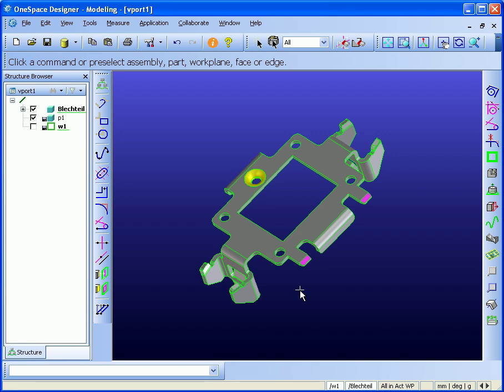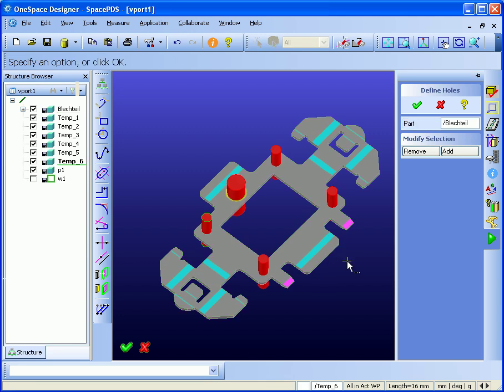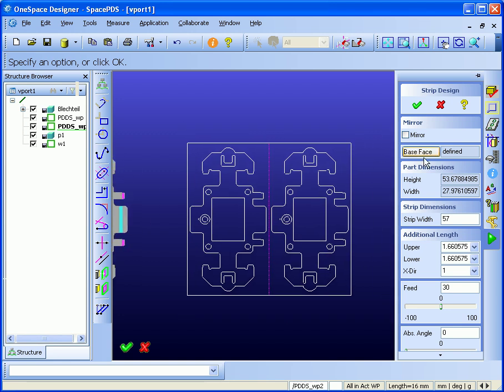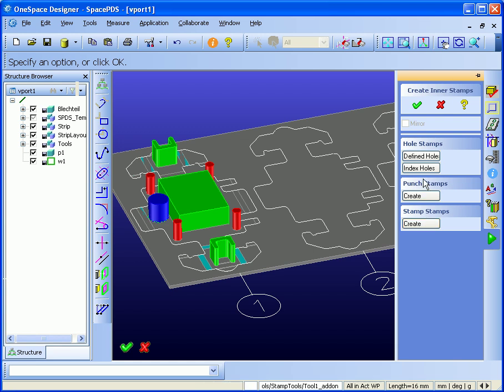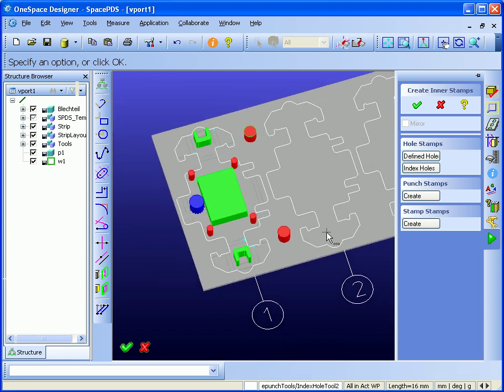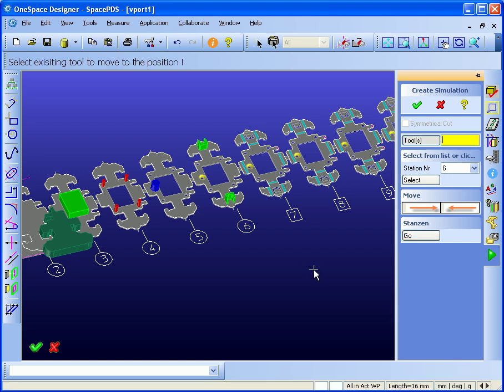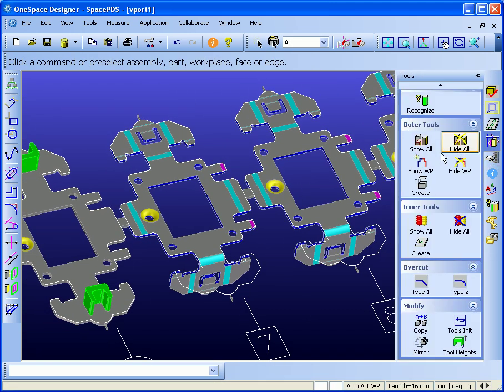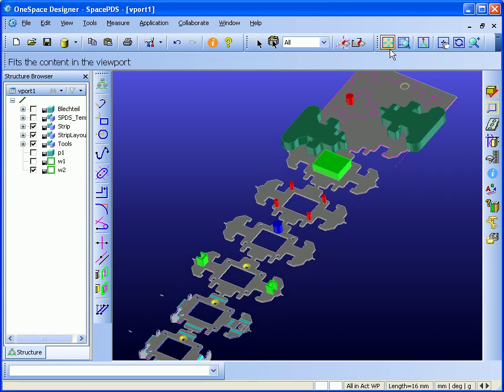Strip Layout Definition for Progressive Die Design - ProgressivePower for PTC Creo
ProgressivePower is an advanced 3D CAD solution for Progressive Die Creation, from strip layout to complete die set.
The easy-to-use interface helps to create complete strip layouts, choosing the correct die-set element and building up complete progressive dieset assemblies quick and easy.